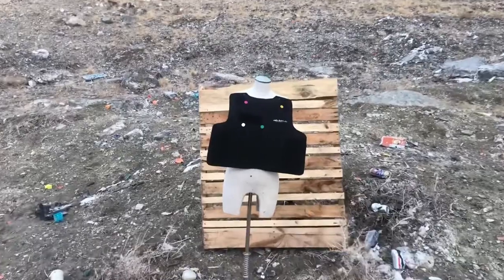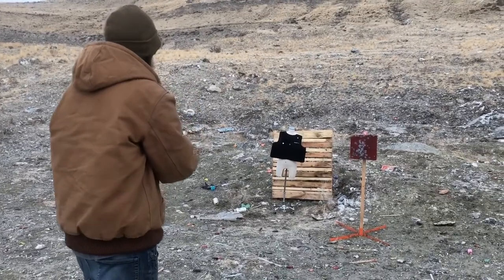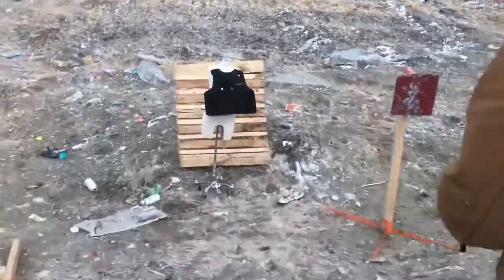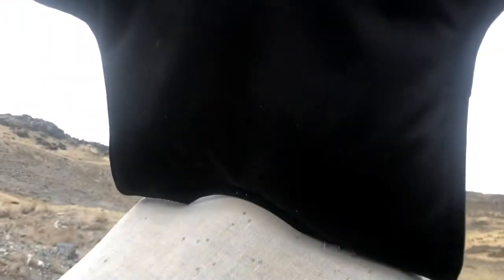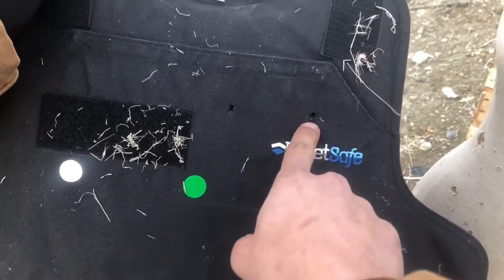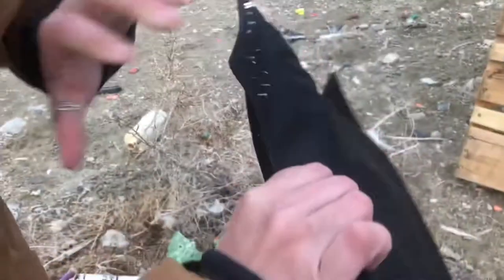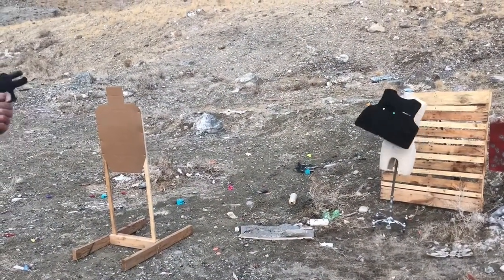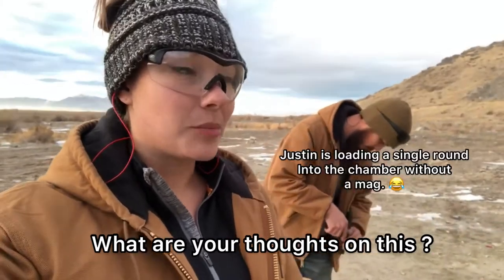Bullet Proof or NOT | BulletSafe Vest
Hello I just wanted to say thank you for supporting and helping my channel grow🔥

 I’m glad to have you all back on this small little episode on the BulletSafe vest.

I wanted to test this just because I was curious if it was concealable if it was comfortable and if it would stop a bullet.

From this video it turns out that it will stop most handgun calibers now let’s be realistic here, could you potentially be held at gunpoint with a long gun, yes you could but most days almost all crimes are committed with a handgun.

BulletSafe vest is the best choice for people who have dangerous jobs and who have to buy their own vests,this vest is affordable, lightweight and concealable.

So what are your thoughts?? leave them in a come out below I’d love to hear what you have to say about this topic

If you’d like to purchase this vest here is the link 🔥